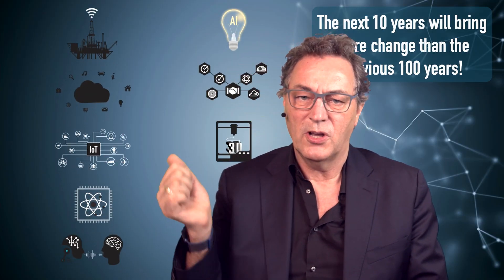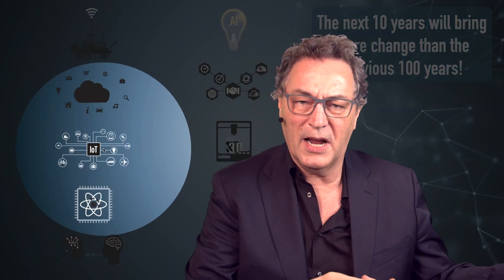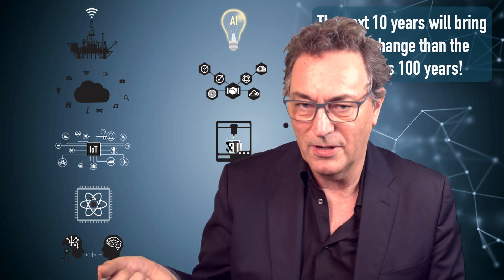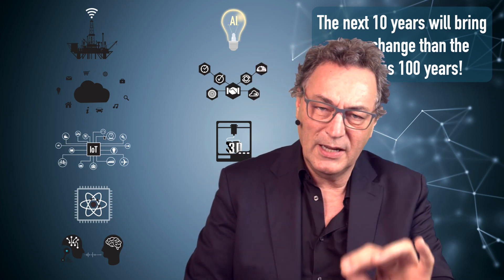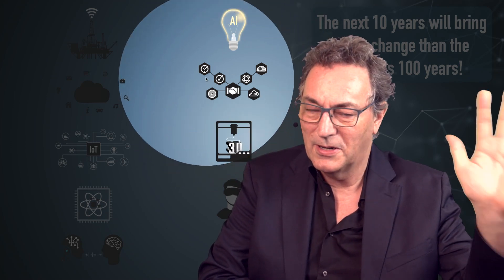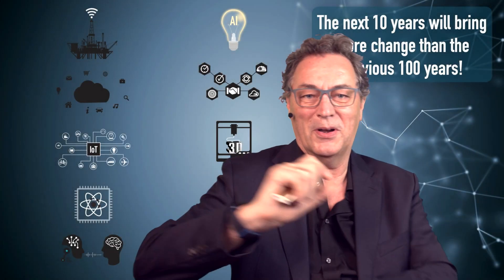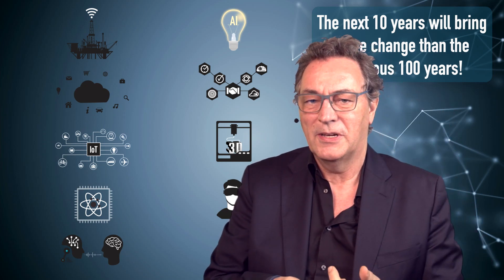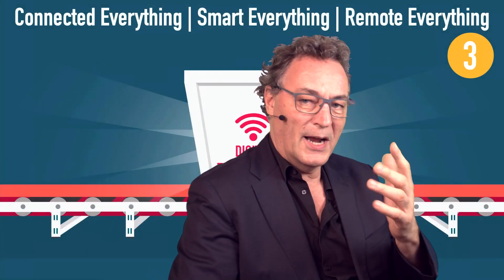The 10 Exponential Technology GameChangers in Next 10 Years: Virtual Keynote Excerpt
The next 10 years will bring more change than the previous 100. Things are moving faster than ever, even before Covid-19 struck. With multiple game changing technologies like quantum computing, AI, the internet of things, 5G, biotechnology, and a whole slew of technological innovation, the world is catapulting into a very different future.

And while we may not know what the future will hold, we do know, only resilient, agile, and adaptable organizations and businesses will survive and thrive in these uncertain, disruptive times as unparalleled economic opportunities are created and lost in the accelerating battle of future prosperity.

Does your organization or event need a time-test futurist keynote speaker (virtual or in-person)? Click here to explore Gerd's most popular topics and to inquire about working together:

Update Mar 22: If you like this video please have a look at my latest short film 'The Good Future' right here on YT

Music licensed via ENVATO
Item Title:                      Technology Glitch Logo

Get The 10 Technological and Societal Megashifts Rewiring Our World Free

You can sign up for my 'Best Reads & Finds' curated futurist newsletter

If you like my videos and shows, you can download all episodes (look for the Gerd.Live folder or my keynotes 2020 folder)

Audio-only versions of most of my videos are available via SoundCloud

If you enjoy my videos and talks, please take a look at my best-selling book “Technology vs Humanity” - it's now available in 12 languages!